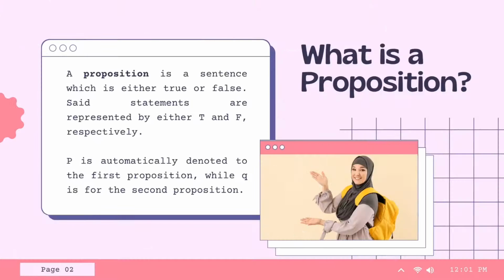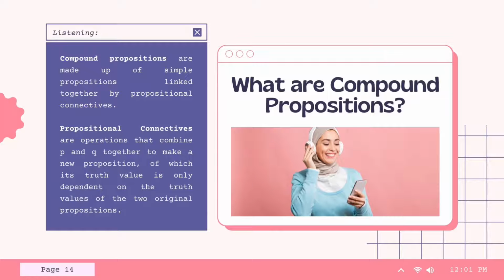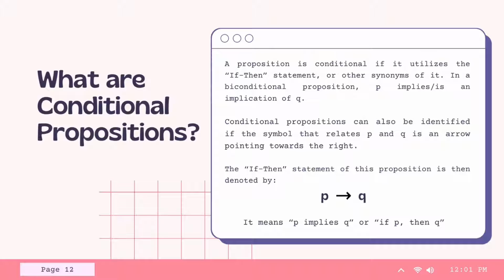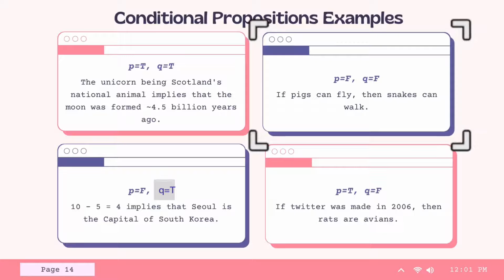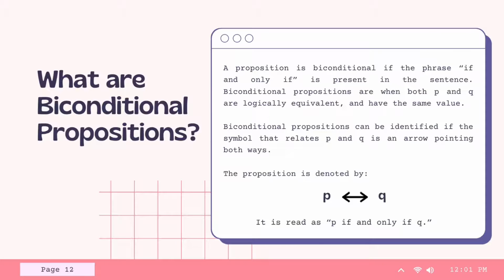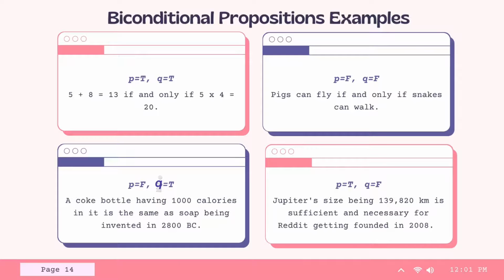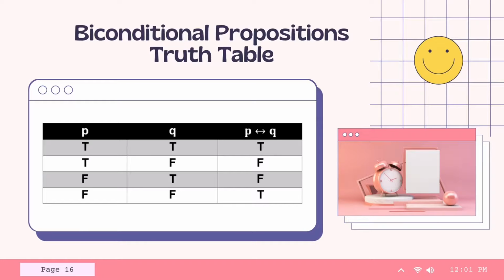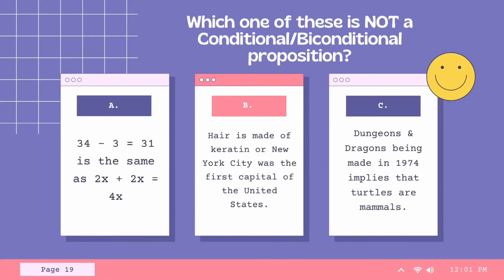Compound Propositions (Conditional and Biconditional)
Genmath PT from 11-Ford

Brought by:
Beatrix Jimenez
Erynn Tan
Nadine Paguyan
Nina Garcia